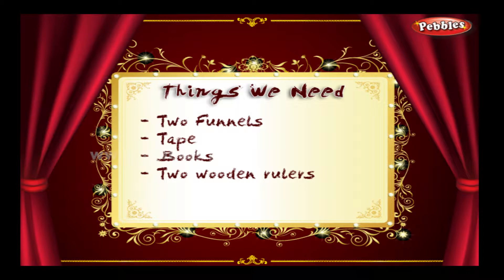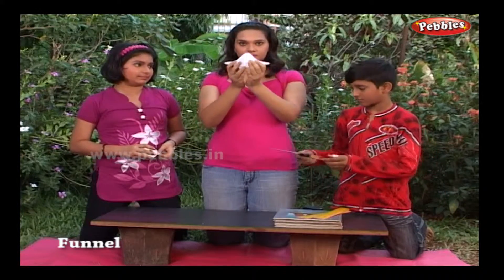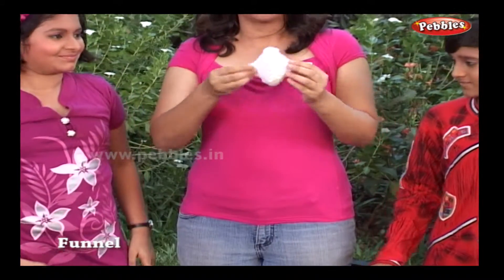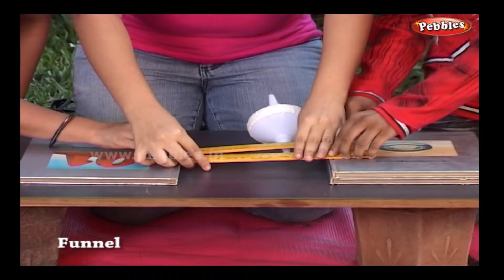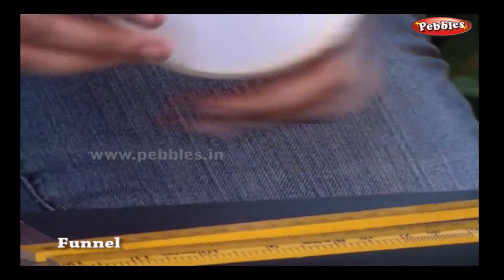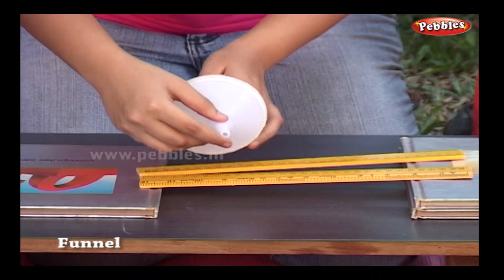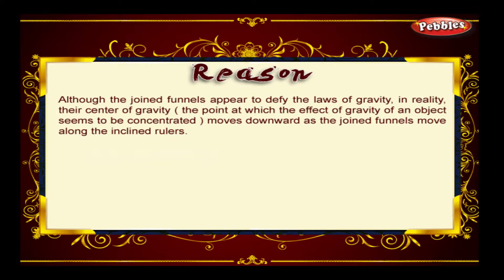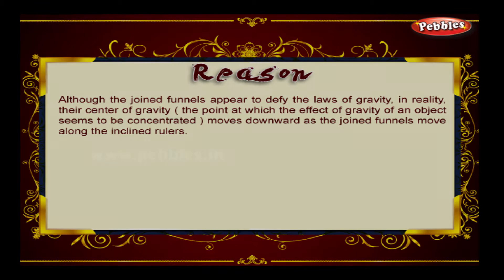Funnel | Science Experiments For Kids | Science Projects | Science Tricks